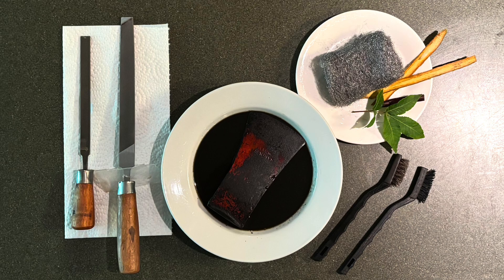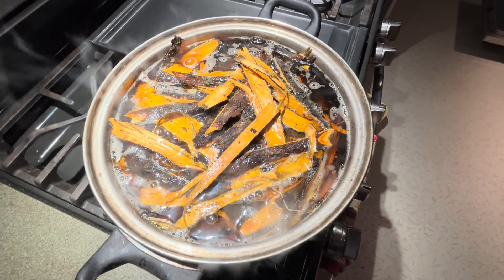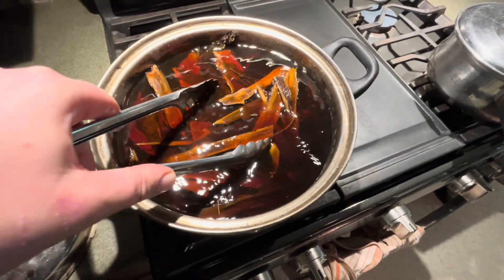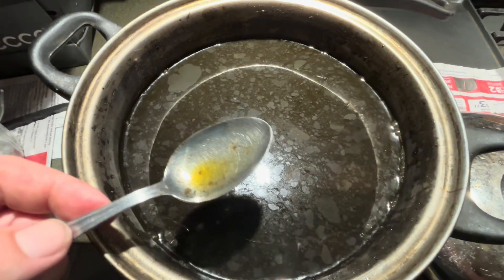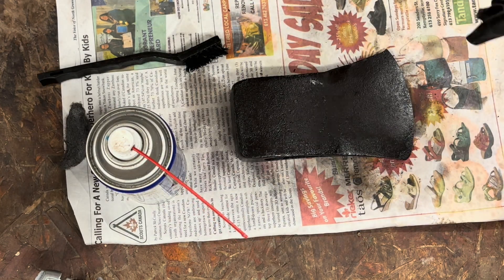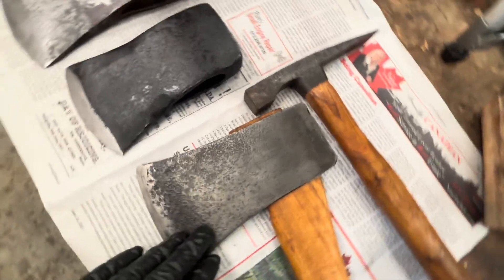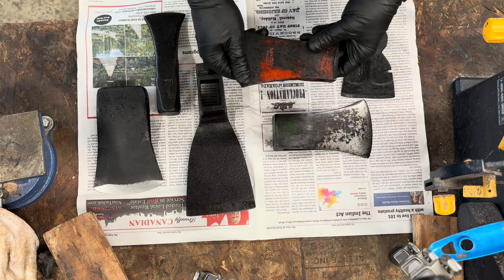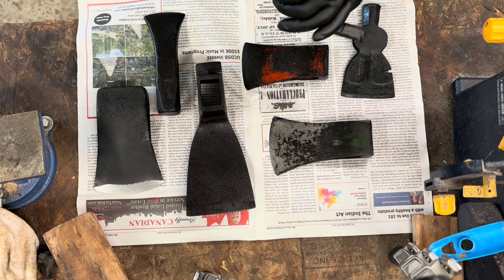Axe Head Soup? Refurbish rusty tools by converting rust to a stable black patina!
Using a tannin solution to convert the rust on vintage axes to refurbish and protect the them while retaining as much patina as possible. This method works by converting active red rusts (various ferric oxy-hydroxides) to stable, black ferric tannate. Different ways of inducing this chemical process are used to preserve iron and steel artefacts for museums, in some commercial rust converters like Rustoleum Rust Reformer, and by trappers who use a 'trap dyeing' process to refinish rusty traps before setting them. I am using a version of the trap dyeing procedure that can be done in a home kitchen by boiling the rusty object in a tannin solution. Artefact conservators apply commercial or specially prepared tannin rust converters but may still add a water boiling step because it leaches away rust causing ions like chloride (from salt in soil, sweat, dust or sea spray).

From my reading, I am under the impression that it is better to have an acidic pH in rust converting solutions but I have not experimented with this for the boiling tannin bath so I don’t know if you could get away with your tap water. I use rainwater because it doesn't have alkaline minerals, unlike my very hard well water. Rainwater also doesn't have rust-promoting chloride ions like many residential water sources (especially if it's passed through a water softener). Other ion-free (or close enough) water includes deionized water, reverse osmosis filtered water, and distilled water.

There's many potential tannin sources that can potentially be used. Tea (black, not herbal) works very well and is quite fast because the extraction is quick. You can get powdered tannin online or in home wine making shops. I used bark from Common Buckthorn as my tannin source because it's readily available for me. Many other trees will also work, and there's a fair amount of information available on bark tannins because they are used in hide tanning. Spruces, oaks, Tamarack and other larches, Scotts Pine, Willow, Hemlock, and others can be used to tan hides and would no doubt work for converting rust. Late season sumac leaves are used by trappers for trap dyeing and other leaves like maple and willow have tannins and would be worth a try. 'Logwood trap dye' for dyeing traps is commercially available and it's apparently not very expensive so that could be convenient. Green banana peels and other esoteric vegetable matter also have tannin and might work if enough could be extracted.

00:00 Intro
01:21 Extracting bark tannin
02:24 Preparing the demonstration rusty axe head
04:24 Checking the extraction
04:38 Degreasing
05:01 Tannin treatment
06:36 Post-treatment scrub down
09:15 Finished axe head
10:11 Comparison to some rust-removal disappointments
12:35 Other tannin treatment examples: Less rusted axes that still have some paint.